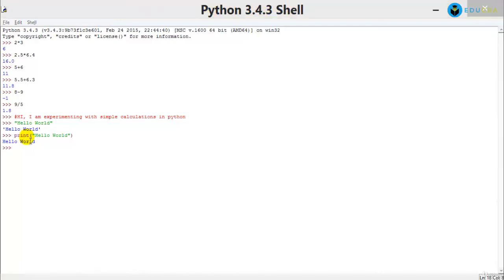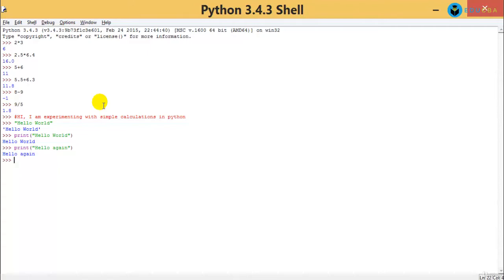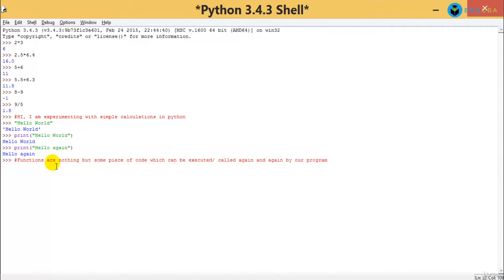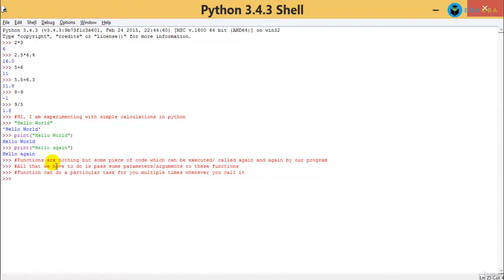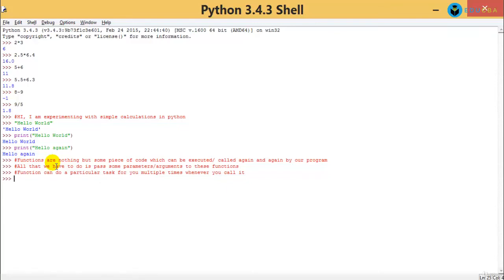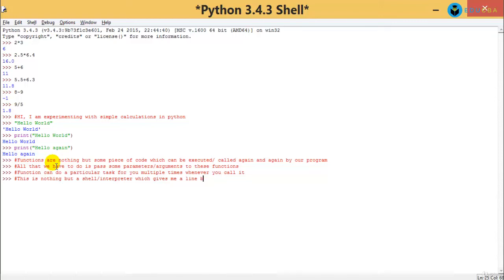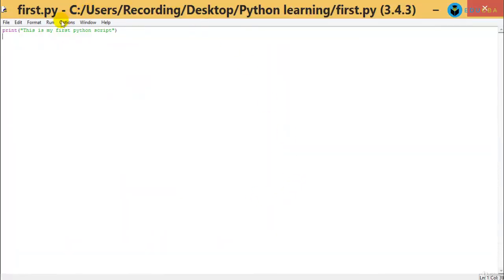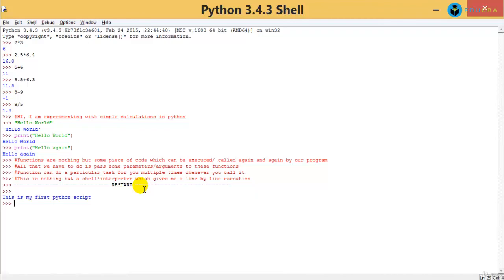Lect 05: Build in Function in Python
Python build in functions